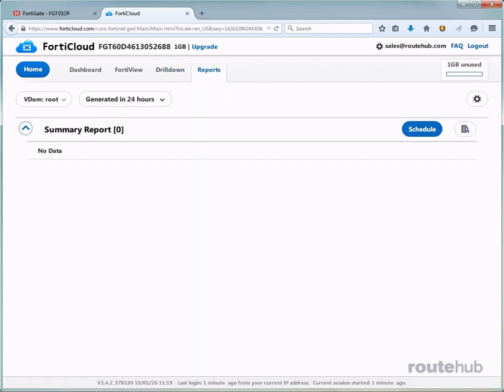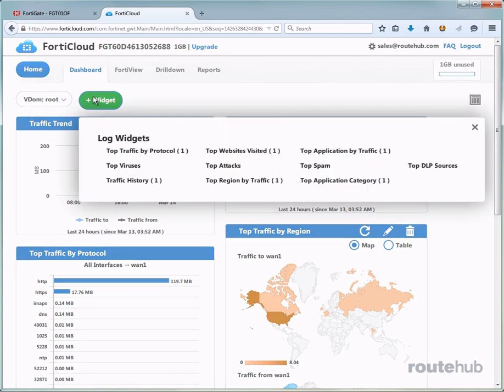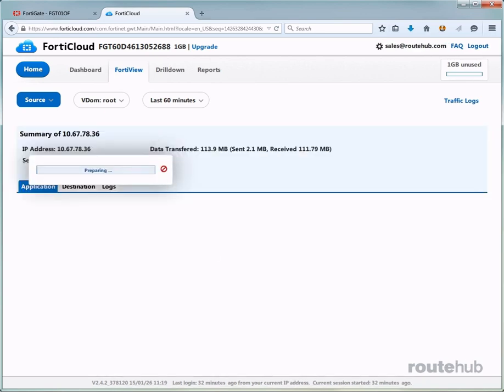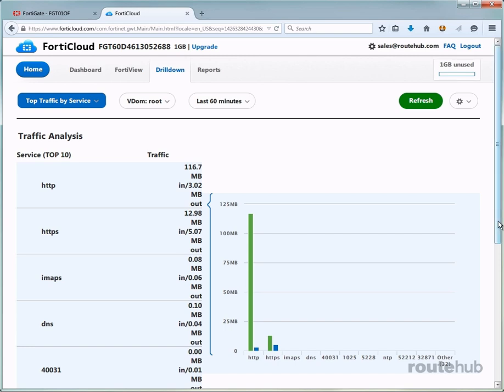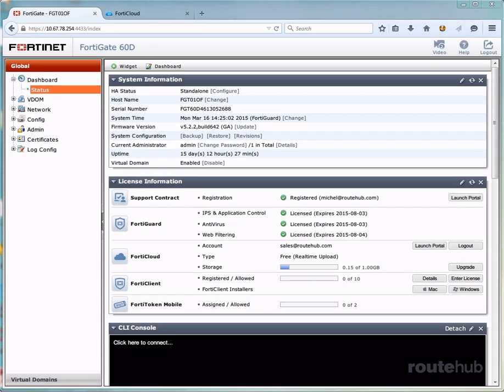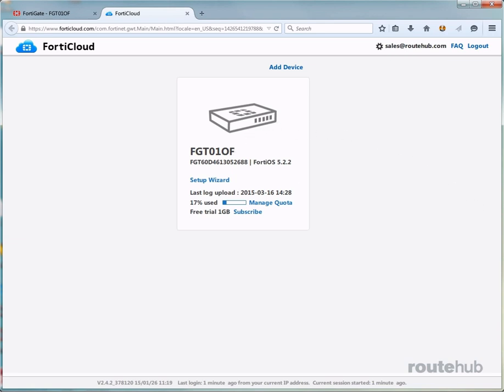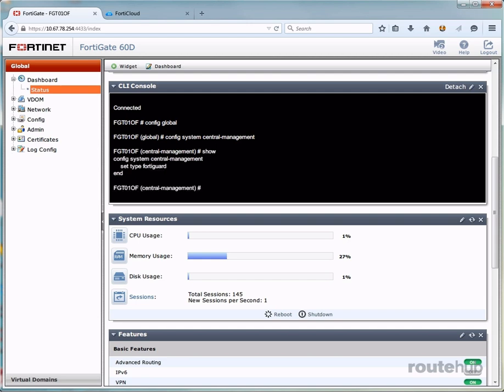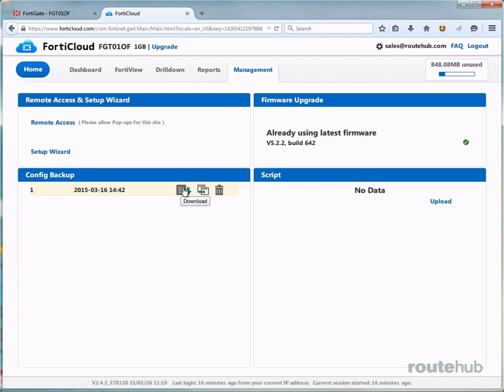Part39vid1FGT FC 1 2